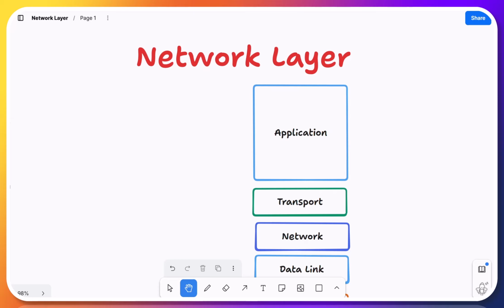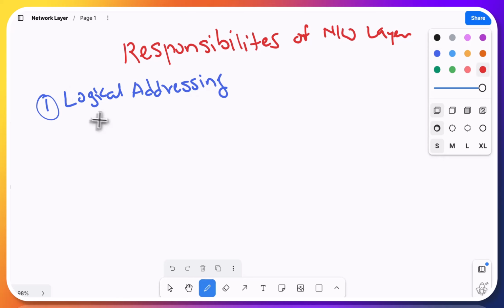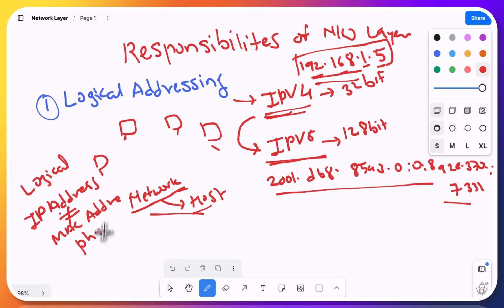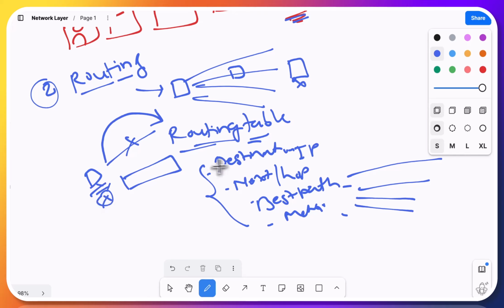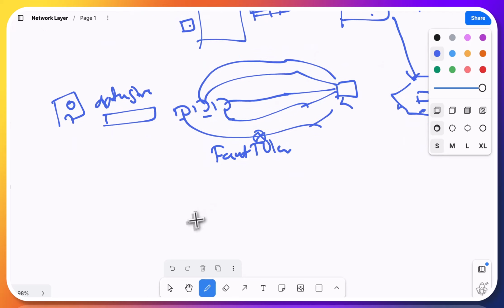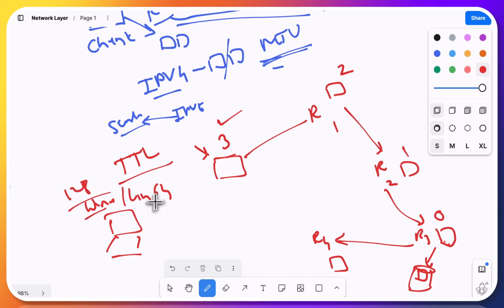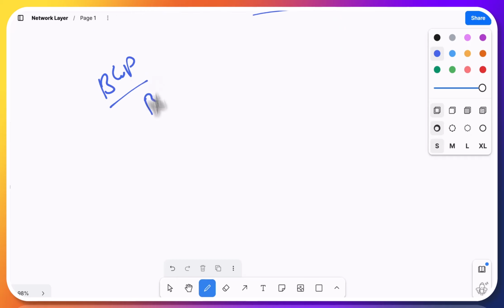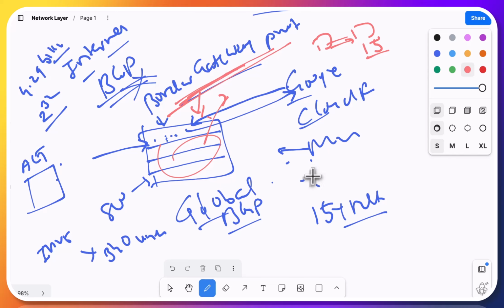Network Layer Everything Explained in Detail | IP, Routing, Packets, ICMP Made Easy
The Network Layer is the backbone of the Internet.
It decides how data packets travel from one device to another across different networks.

In this video, I explain the Network Layer in detail, covering all its responsibilities, components, and protocols, in a simple, visual, and beginner-friendly way.

This topic is crucial for networking fundamentals, system design, cloud, DevOps, cybersecurity, and interview preparation.

✔ What is the Network Layer?
✔ Network Layer in OSI vs TCP/IP Models
✔ Role of IP in Internet communication
✔ IPv4 & IPv6 basics
✔ Logical addressing & IP addressing explained
✔ Subnetting basics & CIDR notation
✔ Routing vs Forwarding explained
✔ How routers make routing decisions
✔ Routing algorithms (Distance Vector, Link State – overview)
✔ ICMP & error handling
✔ Packet fragmentation & MTU
✔ How data travels across networks (end-to-end)
✔ Network Layer role in system design & large-scale systems

0:00 Problem: Pathfinding across 10,000km.
3:00 Problem: Assigning unique global addresses via IPv4/IPv6.
6:00 Solution: IP for global and MAC for local networking.
7:00 Problem: Deciding the best path; Solution: Routing tables.
9:00 Solution: BGP connects high-level global networks.
10:30 Solution: Forwarding packets between routers.
12:00 Problem: Data too large for routes; Solution: Fragmentation.
14:00 Problem: Infinite loops; Solution: TTL packet drops.
15:00 Solution: ARP maps logical IP to physical MAC addresses.
16:00 Solution: ICMP reports errors for unreachable data.
17:00 Problem: Reusing IP addresses; Solution: Subnetting.
18:00 Problem: Global stability; Solution: BGP route maintenance.
This video is perfect for:
🔰 Networking beginners
🎓 CS / IT students
💻 System Design & Backend learners
🌐 Cloud, DevOps & Cybersecurity engineers

If this video helped you understand the Network Layer clearly,
TechningEasy — Tech Made Simple.
1️⃣ Network Layer Explained in Detail | IP, Routing, Packets, ICMP Made Easy
2️⃣ What Is the Network Layer? | IP Addressing, Routing & Forwarding Explained Simply
3️⃣ Network Layer Deep Dive | How Data Travels Across Networks (OSI & TCP/IP)
4️⃣ Network Layer in Networking | IP, Routers, Subnetting, Routing Explained
5️⃣ Understanding the Network Layer | Backbone of Internet Communication